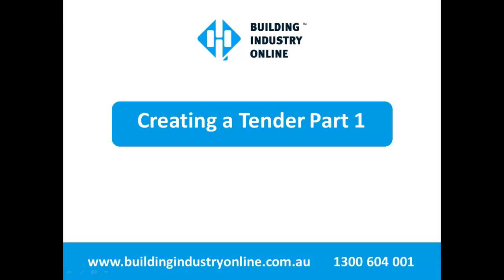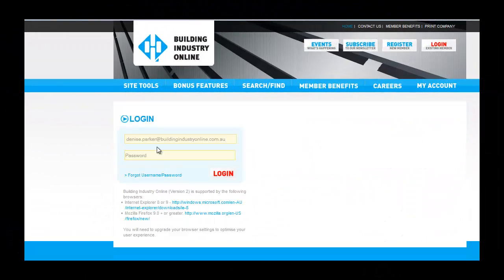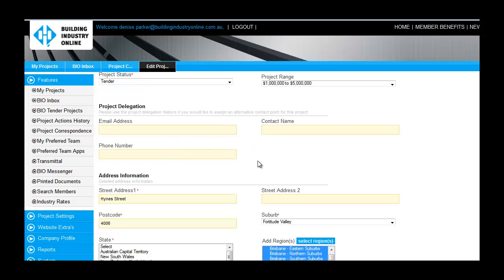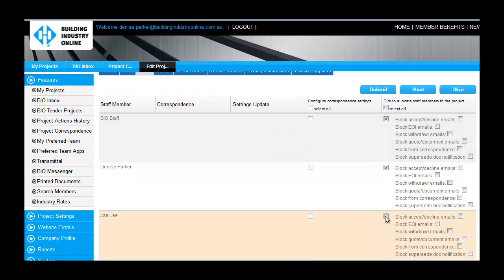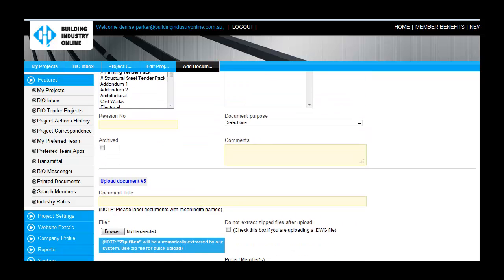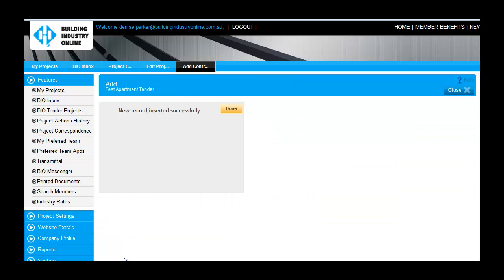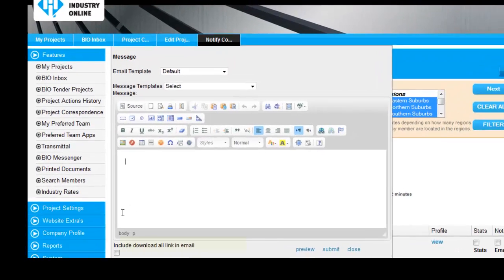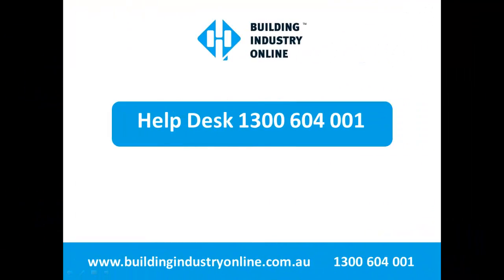Creating a tender - Part 1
The instructions you need to create a tender in BIO and notify your preferred team about it